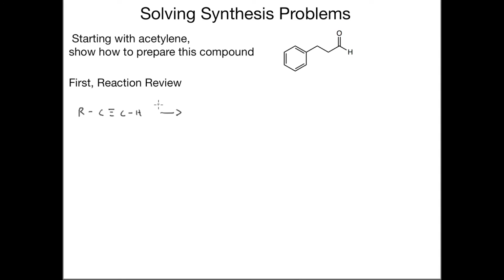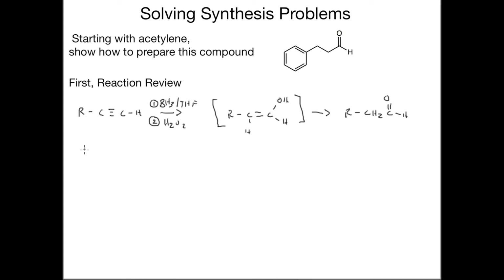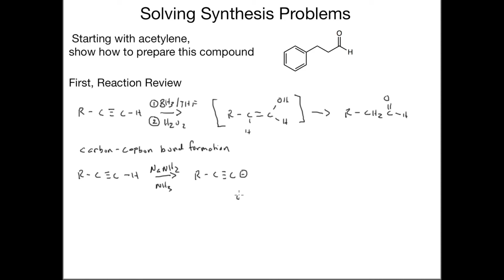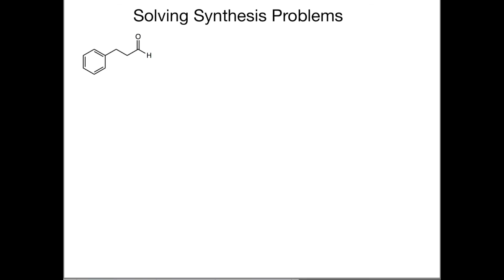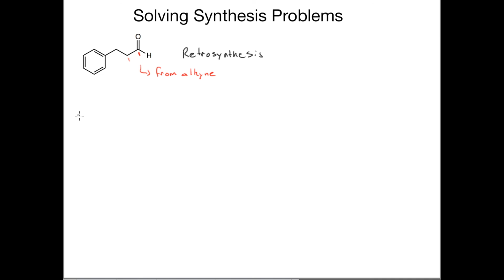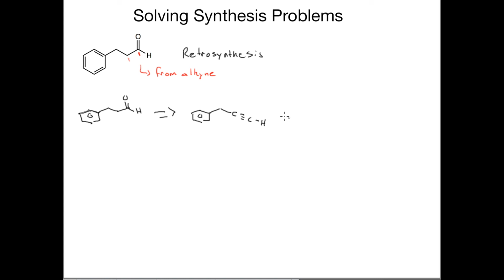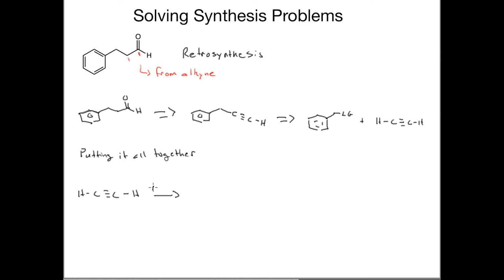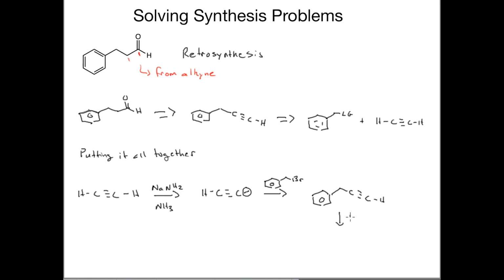Synthesis Problems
Synthesis using alkynes and acetylene.  Find more tutorials at thecarbondr.com!